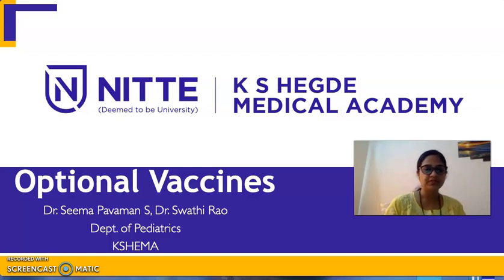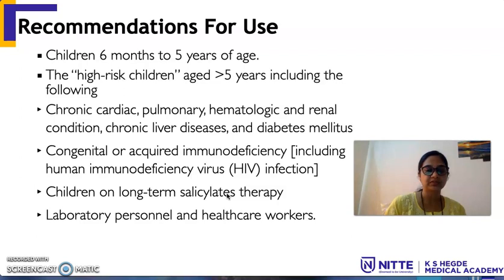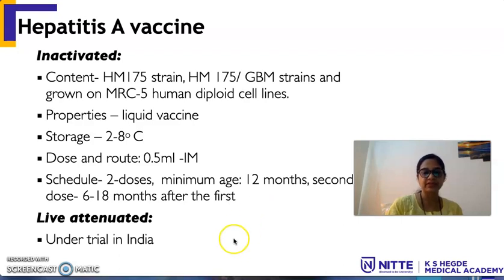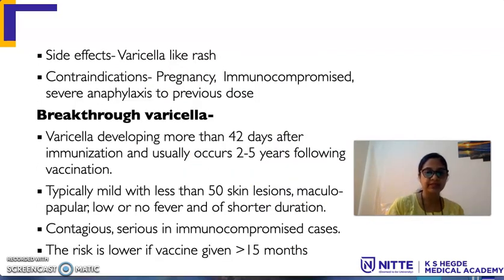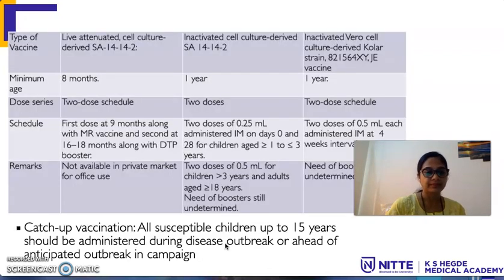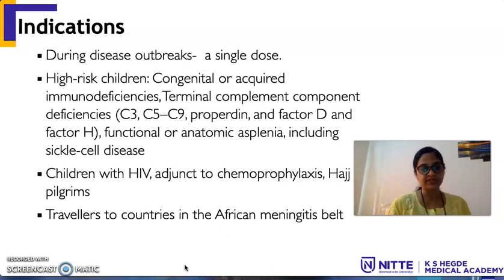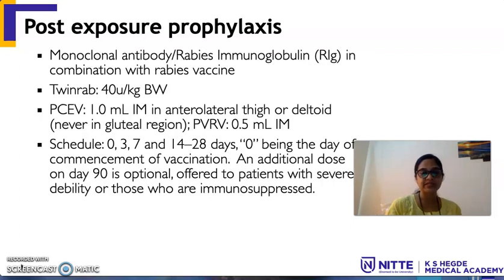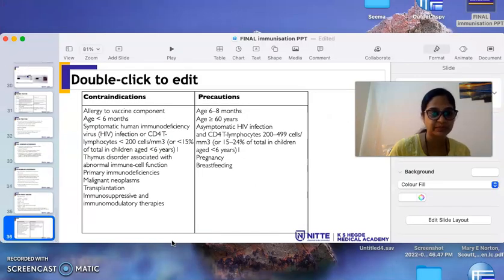Optional Vaccines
Indian Academy of Pediatrics Schedule: Optional vaccines